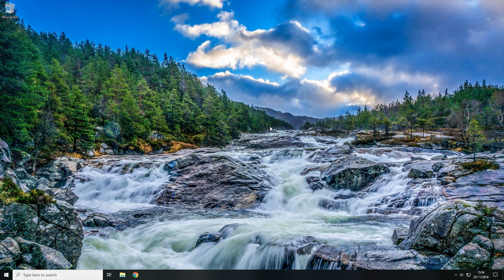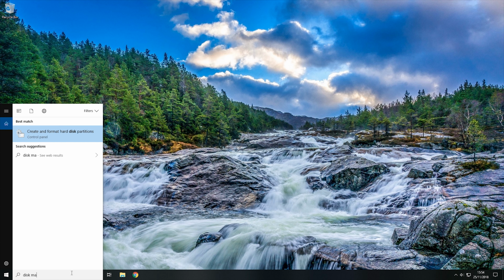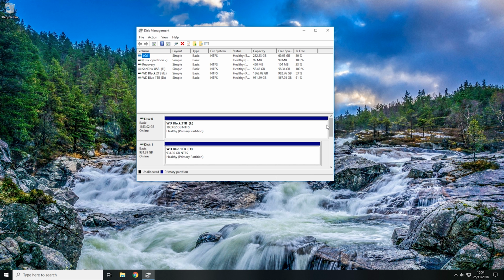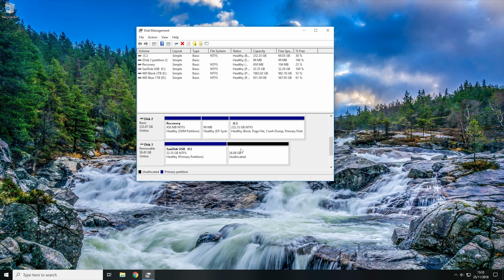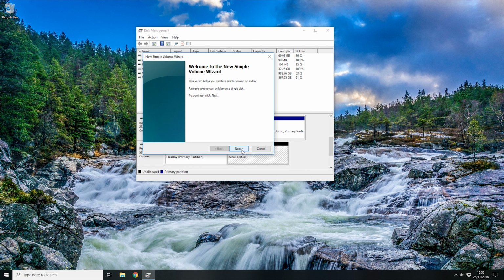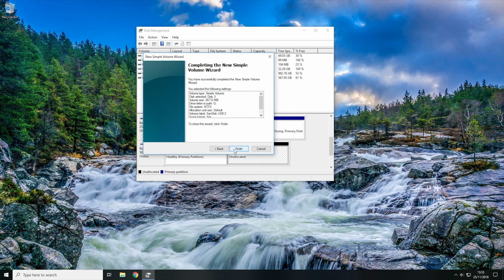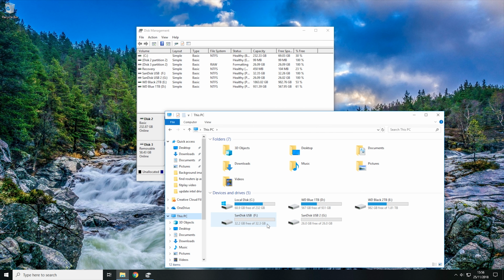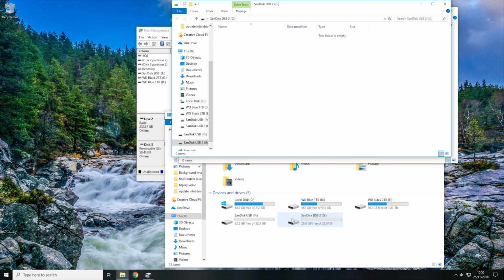How to partition a storage device in Windows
Hey guy's R4GE VipeRzZ here and today I'm going to show you how you can partition a storage device in Windows. To do this we will be using the built in disk manager that comes with Windows 10.